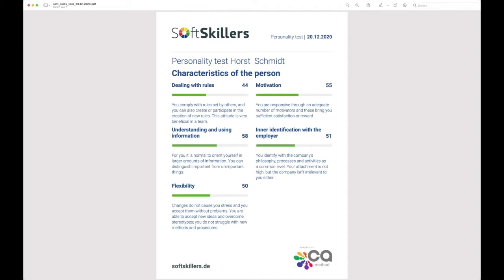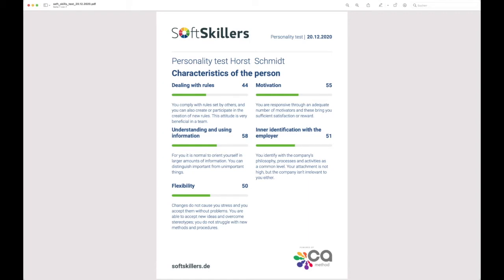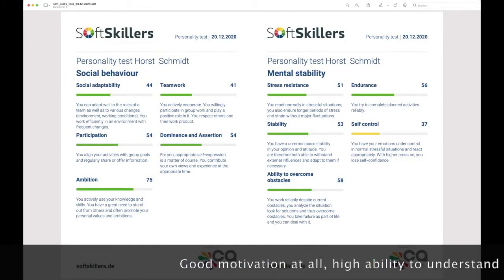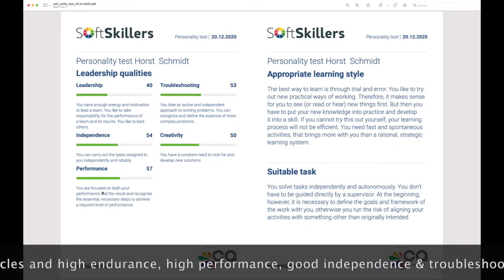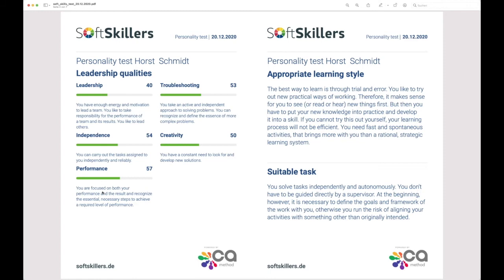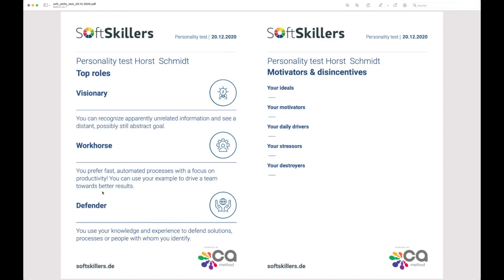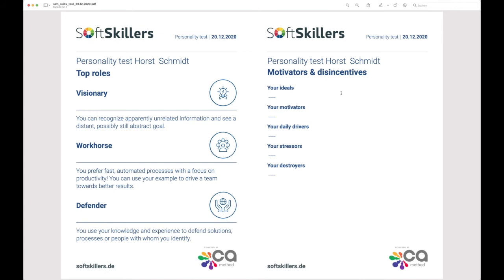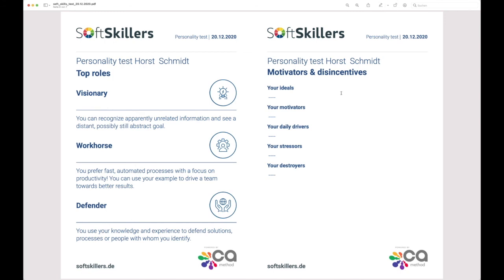Manual - how to read the results of the test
Some users of our new SoftSkillers app asked us to explain a little more about how to interpret the results.
As you know they are self explaining. In the video we show you some basic "helicopter" strategies to read the test results.